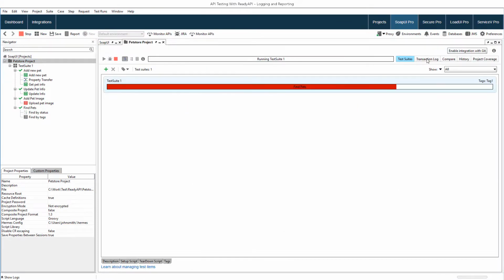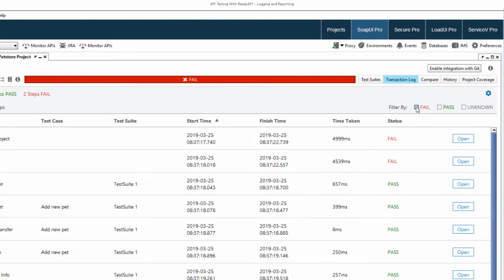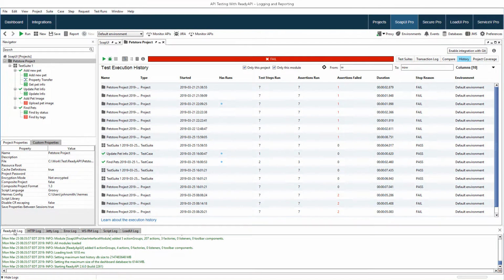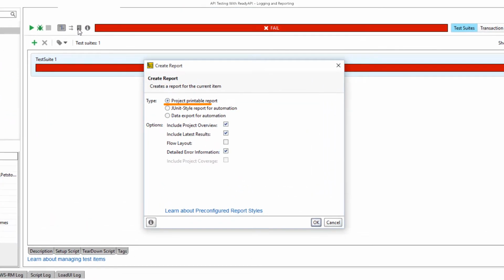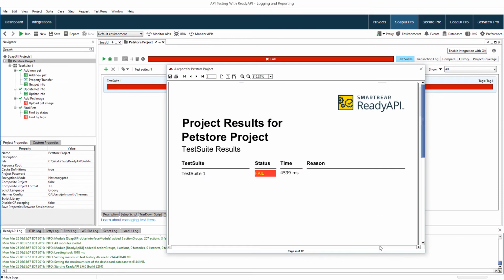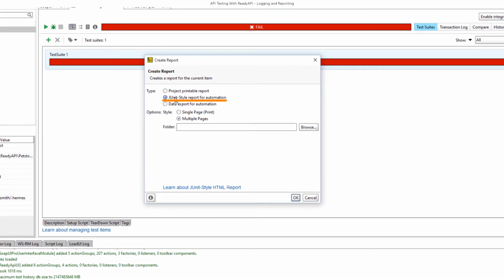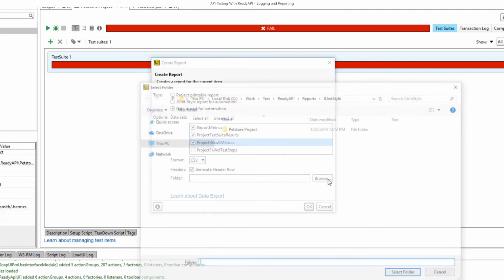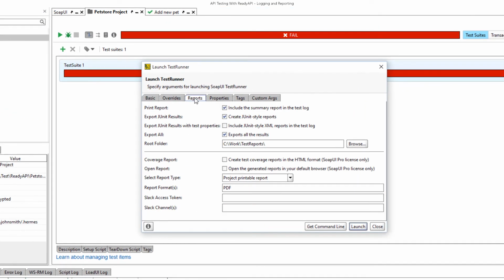Logging and Reporting | API Testing With ReadyAPI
See how ReadyAPI logs results and events and how you can create various report types (PDF, HTML JUnit-style, etc.) for test results. Try ReadyAPI for free today

ReadyAPI combines the power of SoapUI Pro, LoadUI Pro and ServiceV into a single pane of glass and tightly integrates with AlertSite for API Monitoring. From functional testing to performance testing to post-deployment monitoring, API tools by SmartBear help you deliver accurate, fast, and secure APIs.

ReadyAPI helps you:
• Visualize what your APIs do.
• Validate that they function as intended.
• Perform load testing of your APIs.
• Create comprehensive reports on test runs.
• Virtualize APIs for use in agile testing.
• Monitor your APIs to make sure they're available and performing well.